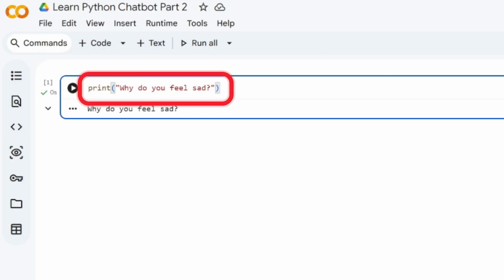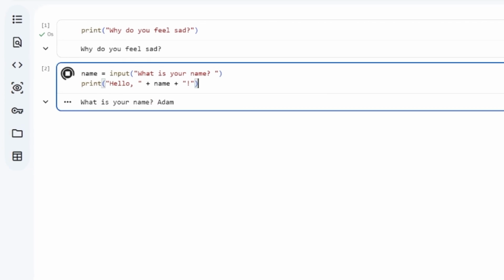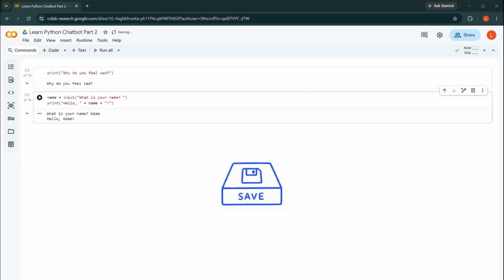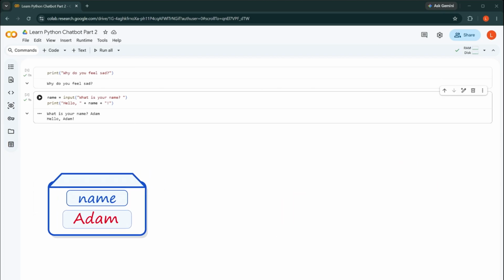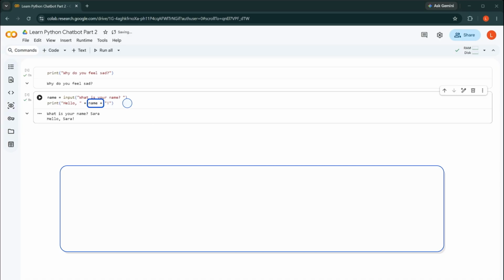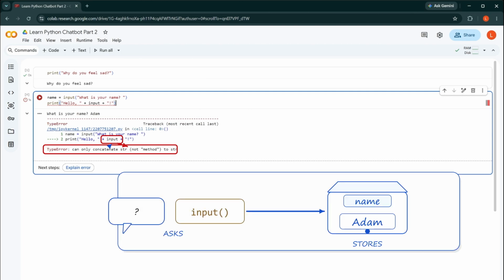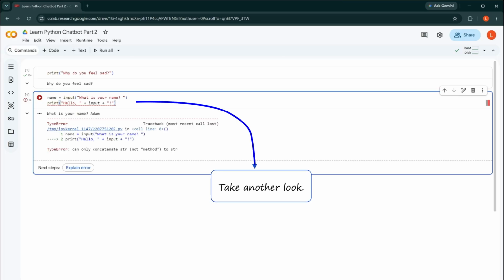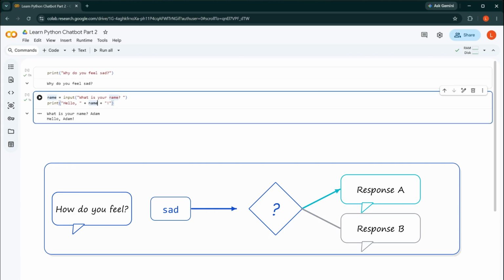Learn Coding by Example: Make Your Chatbot Listen | Part 2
Your chatbot can speak. Now we teach it to listen.

In Part 2 of Learn Coding by Example, you will use Python's input() function to ask the user a question, store the answer inside a variable, and use that stored value in the chatbot's reply.

You will learn:
- input()
- variables
- storing user input
- combining text with a variable
- creating a personalized response

This is a beginner-friendly Python lesson built around a real project rather than isolated theory.

Series: Learn Coding by Example — Create Your First Chatbot
Level: Absolute beginner
Language: Python
Environment: Google Colab

Next: Part 3 — teach the chatbot to examine an answer and decide how to respond.